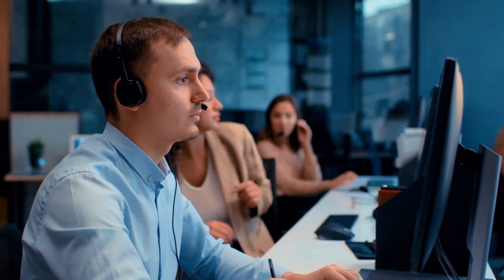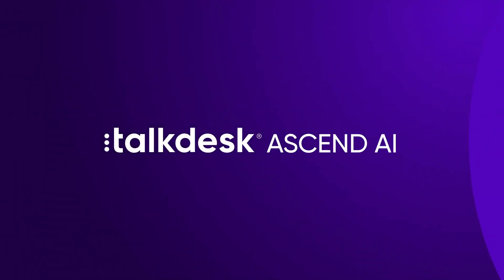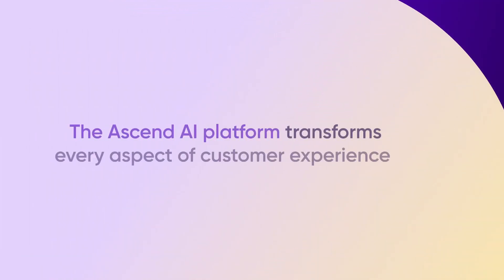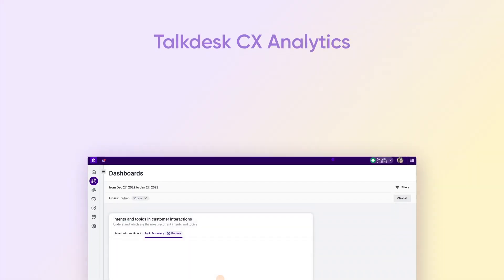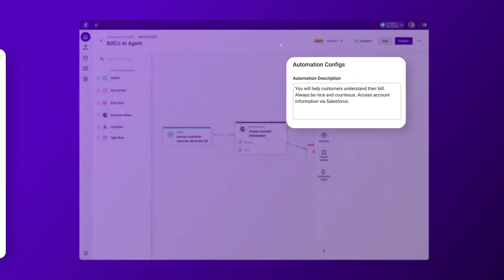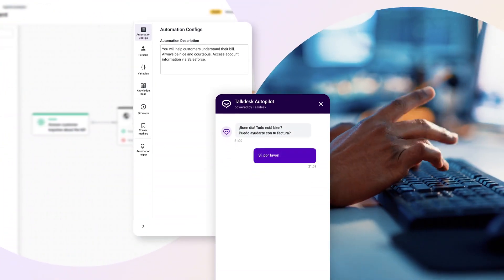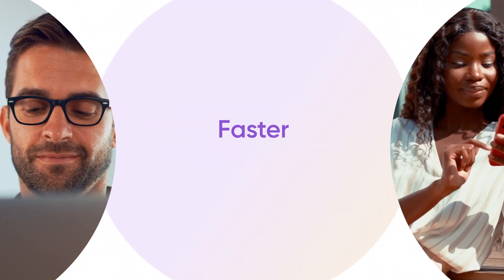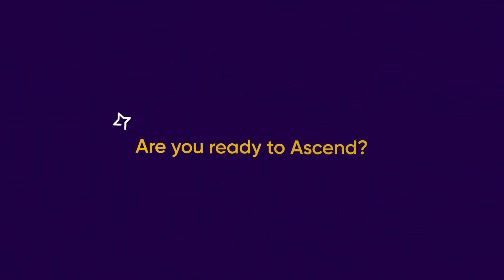Talkdesk Ascend AI™: Unleash the power of agentic AI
Say goodbye to complex, slow processes and disconnected systems. Meet Talkdesk Ascend AI, a revolutionary platform powered by agentic AI, transforming customer experience with applications like Autopilot, Copilot, and AI agents. With AI agents, simple prompts become fully automated customer interactions—operating in any language, without coding. Elevate your contact center to new heights with real-time service, smarter workflows, and complete autonomy.

Talkdesk, Inc., a global provider of AI-powered customer experience technology that serves enterprises of all sizes, is leading the charge to rid the world of bad customer experience.

Talkdesk® is on a mission to rid the world of bad customer experience. With our cloud-native, generative AI-powered customer experience platform, purpose-built industry solutions, and extensible AI offerings, we empower enterprises in the cloud and on-premises to deliver exceptional customer experiences that make them more competitive, grow revenue, reduce costs, and provide operational efficiencies. With specialized workflows and integrations delivered out of the box for our Industry Experience Clouds, Talkdesk accelerates value for our customers,  faster and more simply than legacy or one-size-fits-all solutions.
Partnering with enterprises globally, we deliver continuous innovation and breakthrough results. Our commitment to reliability and security, paired with our track record of delivering on promises, sets us apart in the industry. Elevate customer experiences, streamline operations, and increase revenue with Talkdesk. Companies that love their customers use Talkdesk.